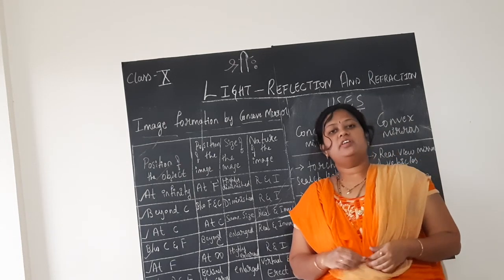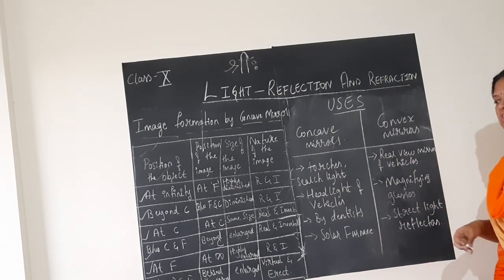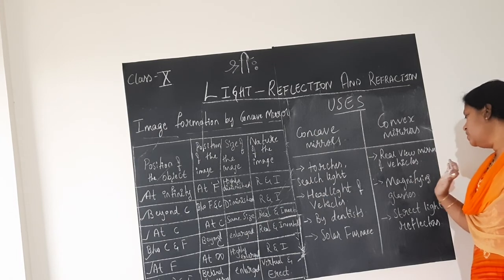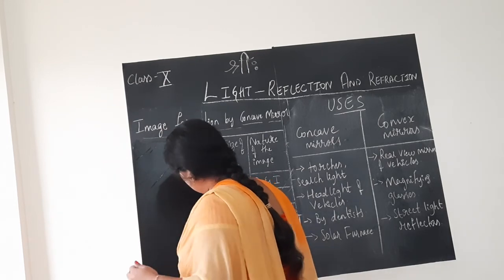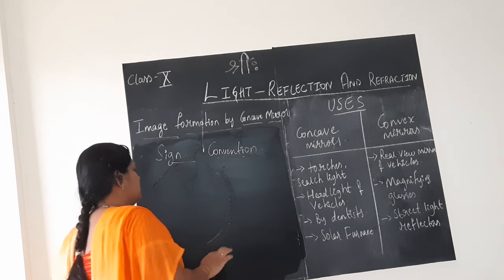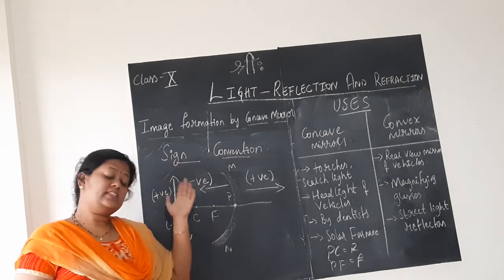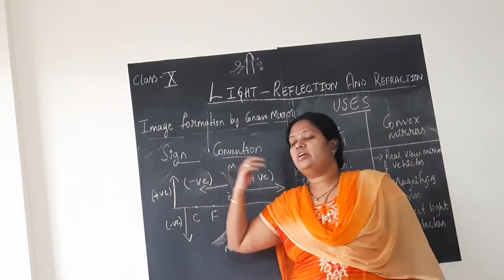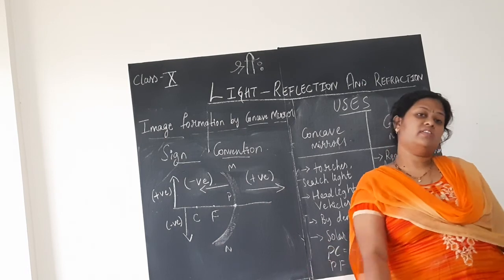Sign convention video9